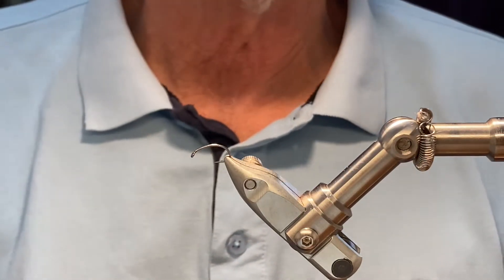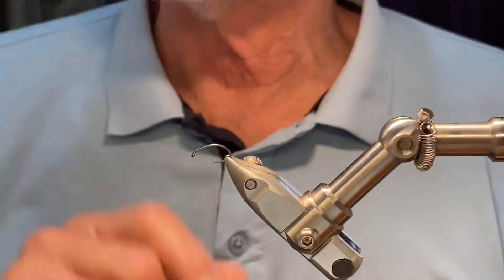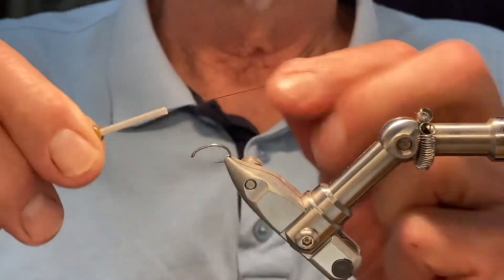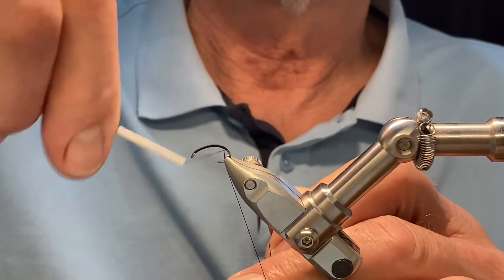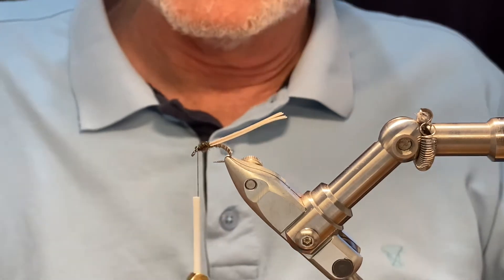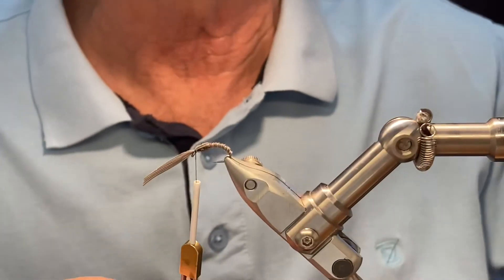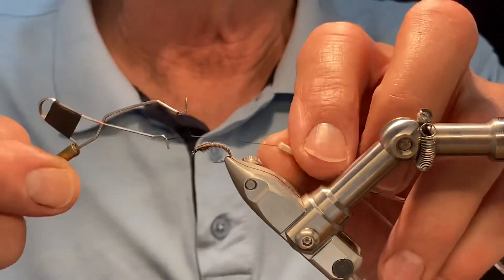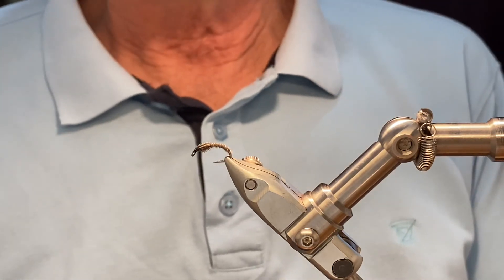FDG Bronnze Award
Grey Goose buzzer